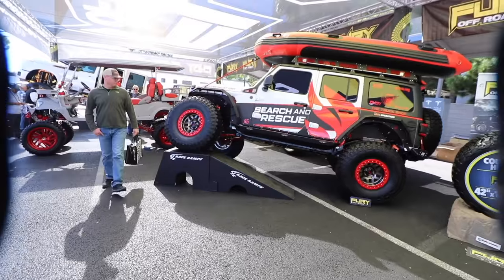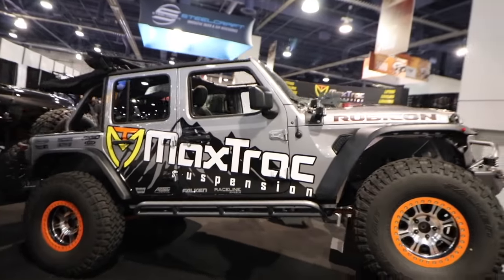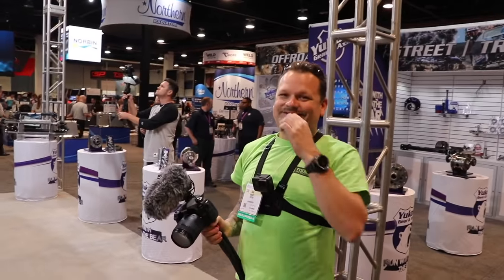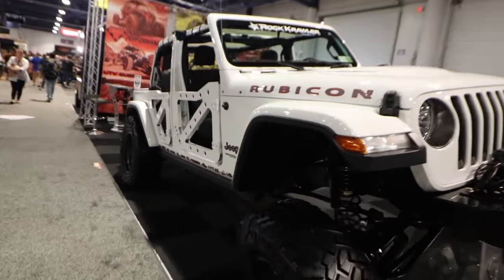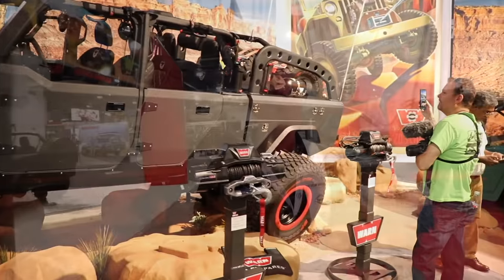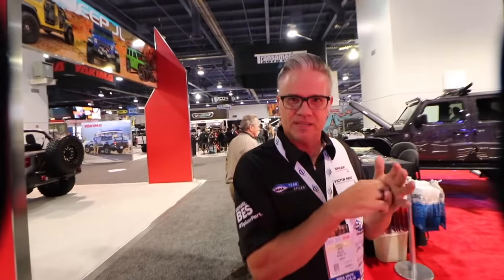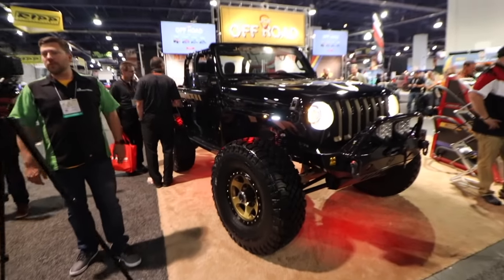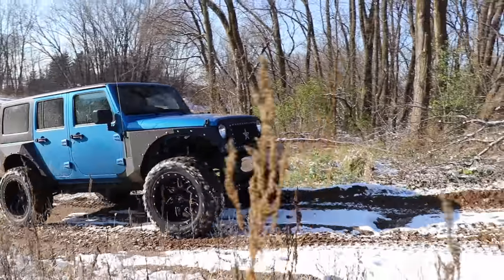Best Jeeps of Sema 2018 - crazy mods and custom jeeps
SEMA is filled with Crazy, over the top, customized jeeps.  And the best ones are all in this video. Plus we interview Dana axles on why those huge tires will tear your jeep apart without the right gearing. Extreme mods, body armor, 4x4  lifts you name it-its all at this show.
Big thanks to Gearwrench.com for making this video possible!

3m work tunes